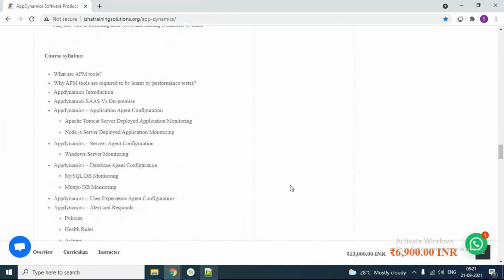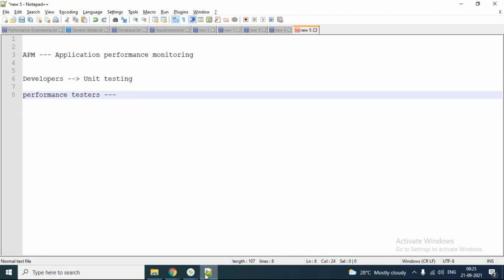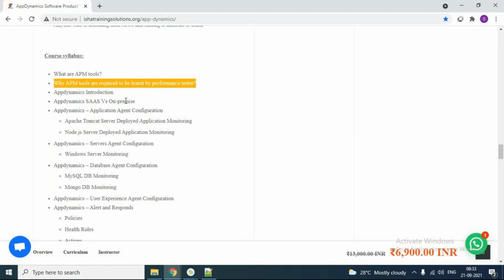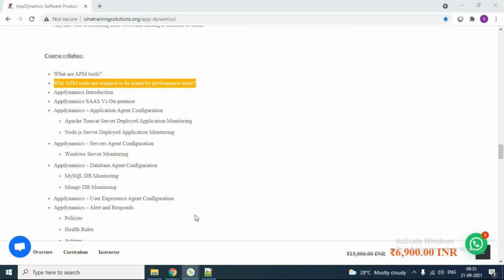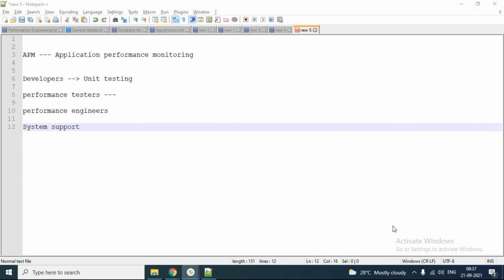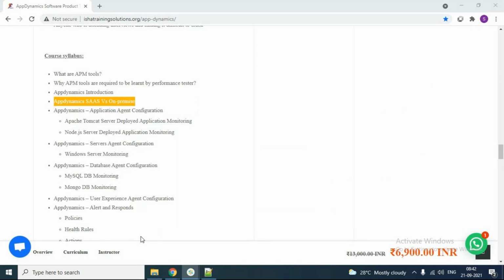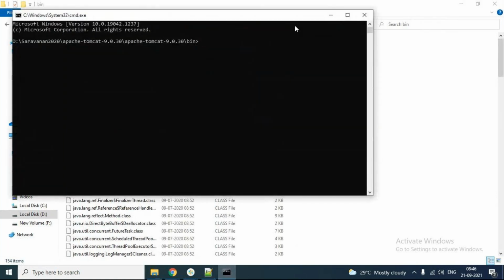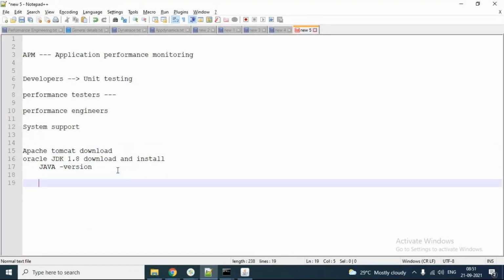AppDynamics Day 1 Video 21st Sep. Pls contact / whatsapp us on +91-8019952427 to enroll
AppDynamics Day 1 Video 21st Sep 2021

2) Cloud Performance Engineering in DevOps - Core to Master Level

9) SAPGUI protocol - Performance Testing for SAP applications Using LoadRunner

19)Automated Performance : End user experience , Monitoring and Jenkins Pipeline execution – Crash Course

28)Winning New Performance Testing Clients and Presenting Performance Test Proposals

29)Crash Course On Performance Monitoring – End User Experience of Web and Mobile Apps